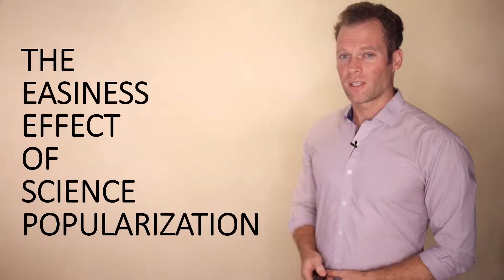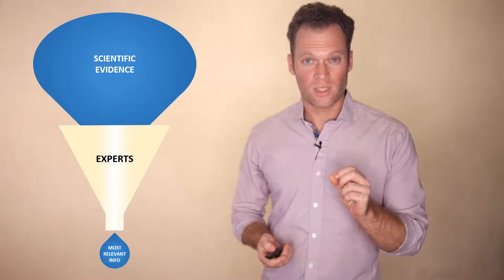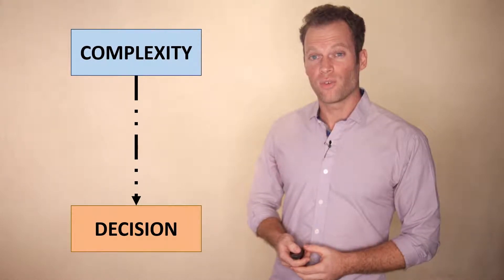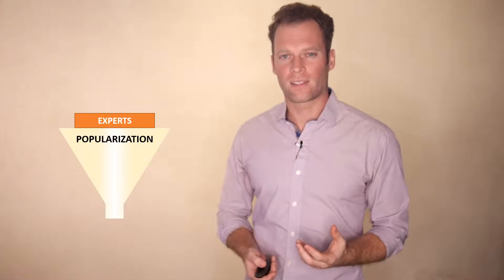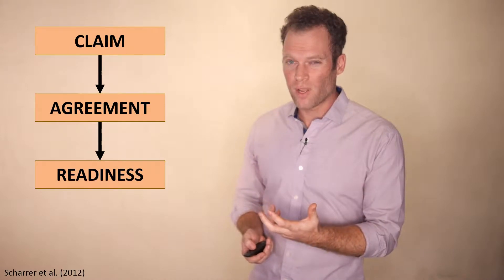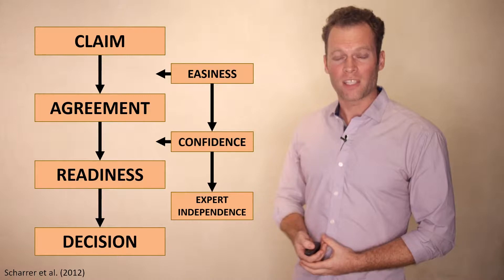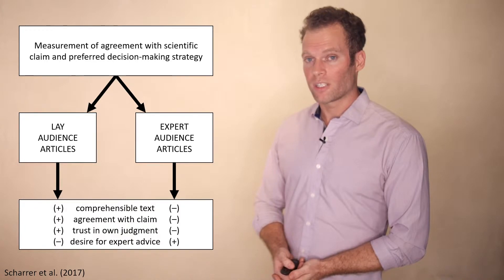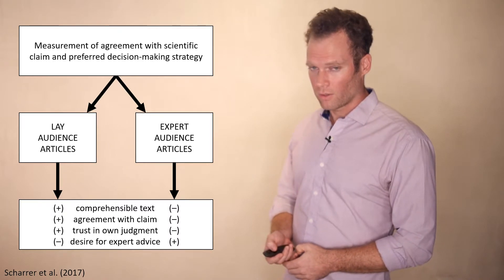The Easiness Effect of Science Popularization